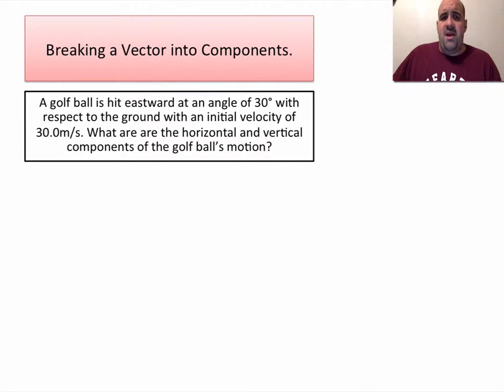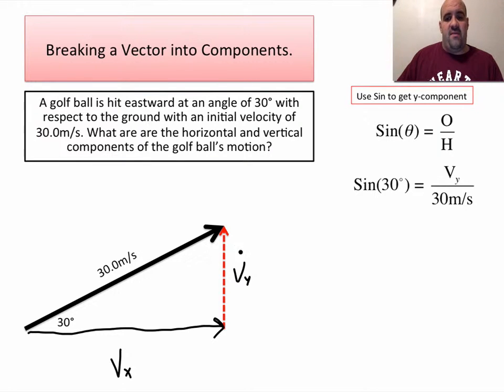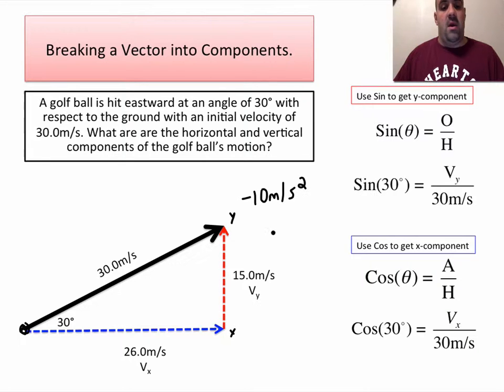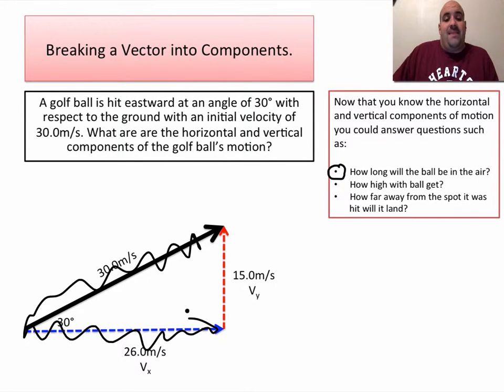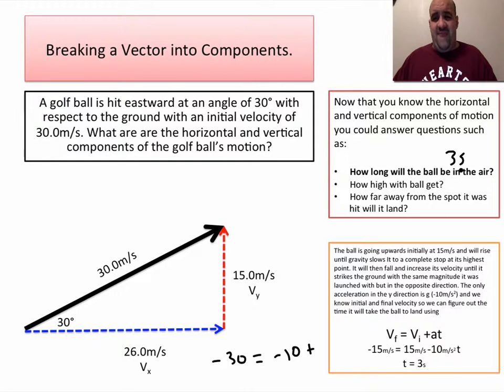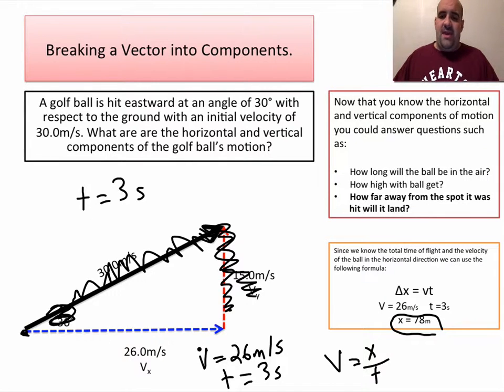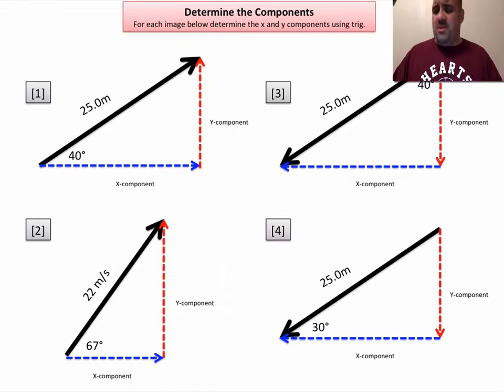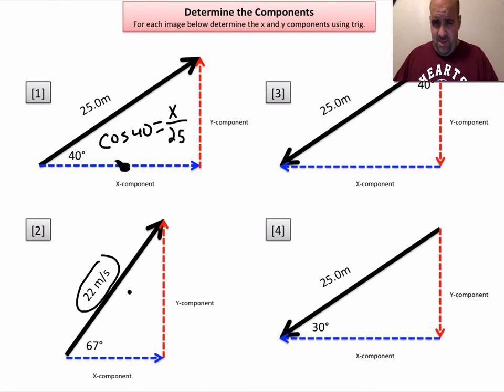Getting Vector Components and a Projectile Motion Problem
How to break a vector into horizontal and vertical components. Using vector components to solve a projectile motion problem.